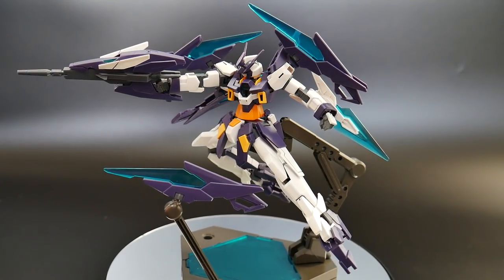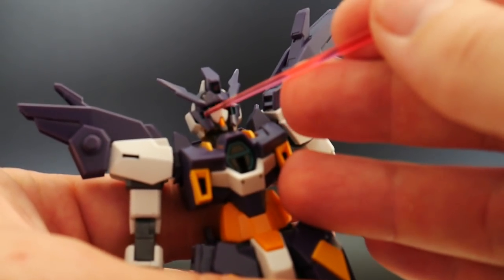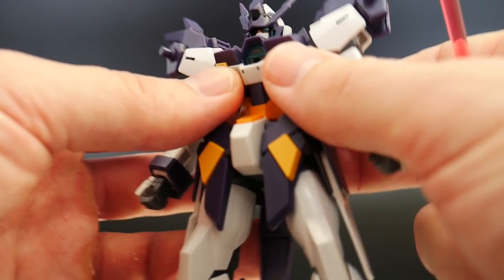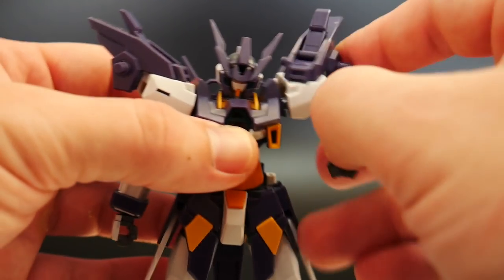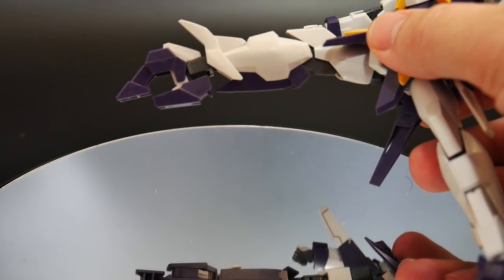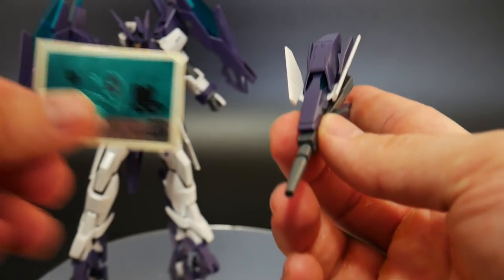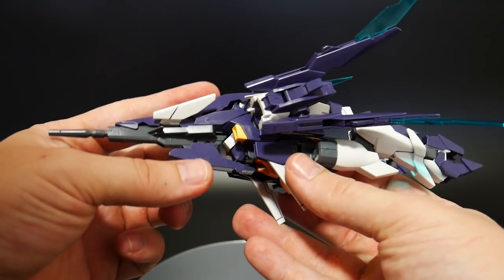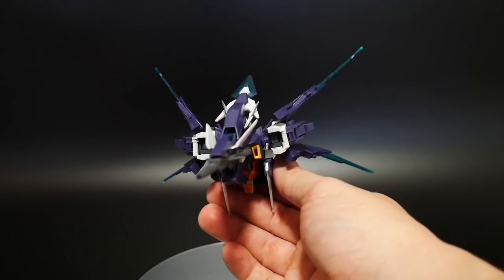HGBD 1/144 Gundam AGE II Magnum Review